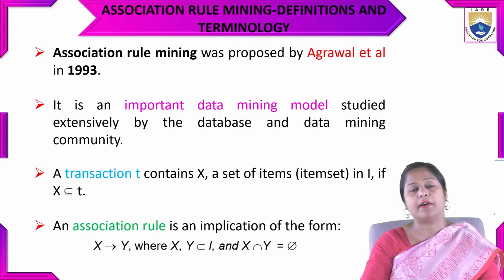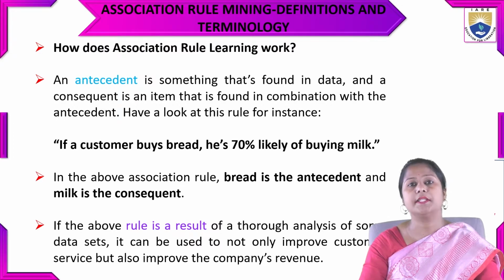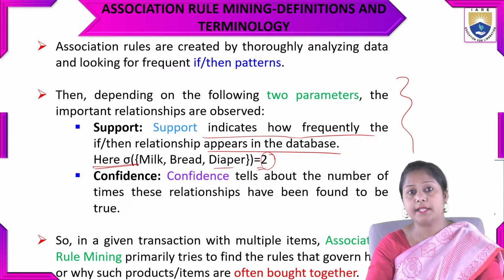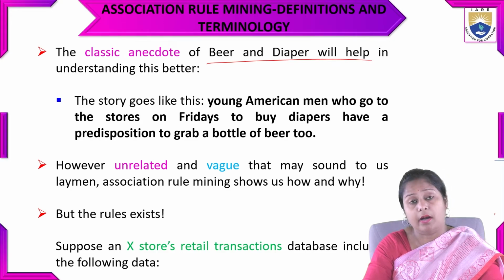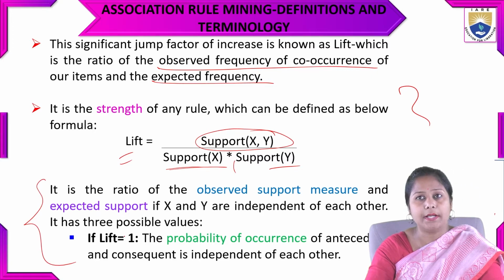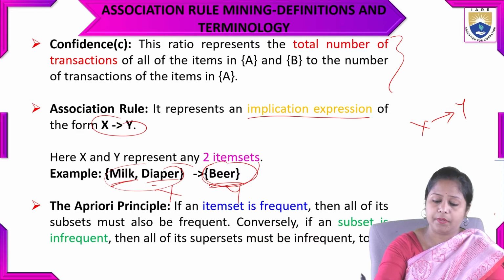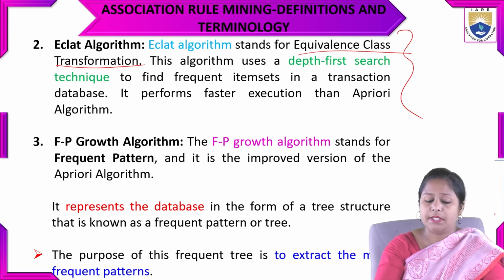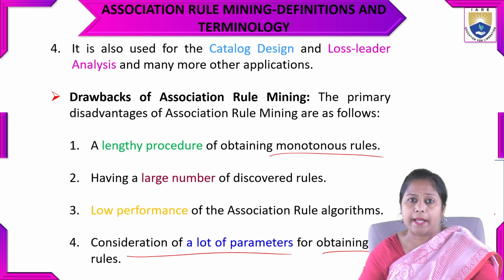Association Rule Mining - Definitions and Terminology by Ms. Priyanka Gupta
Association Rule Mining - Definitions and Terminology by Ms. Priyanka Gupta | IARE

Telangana, India.